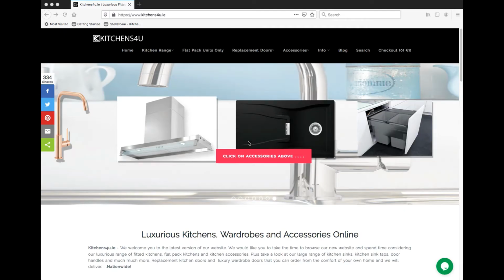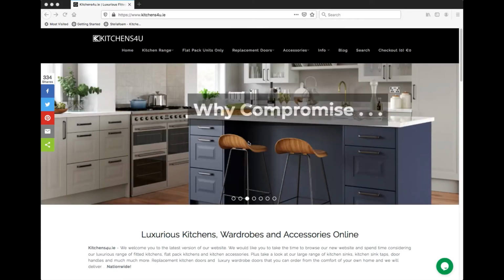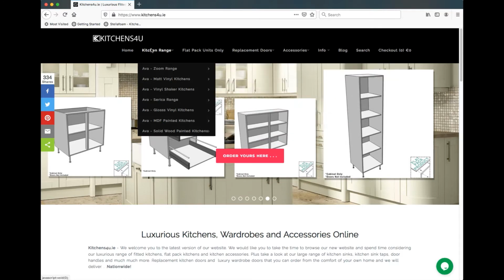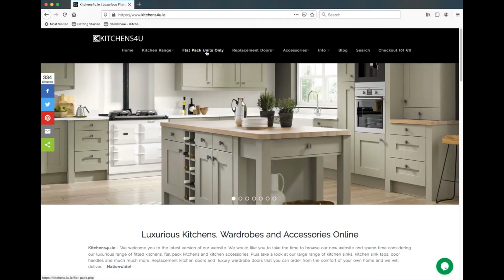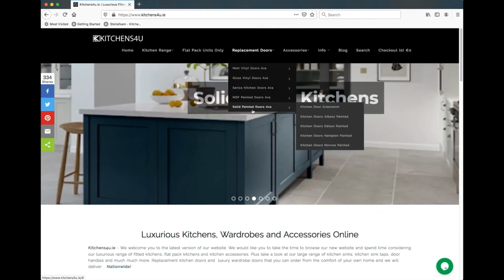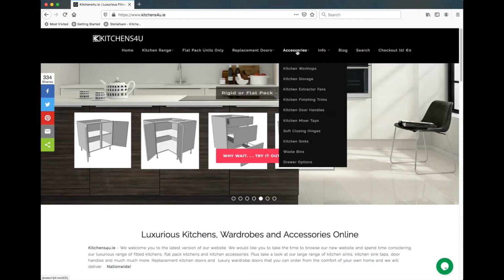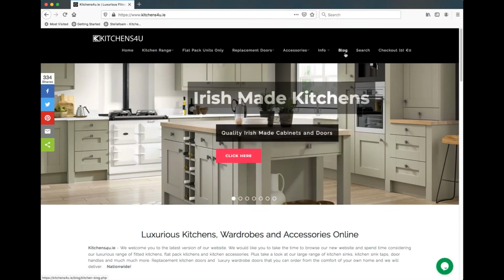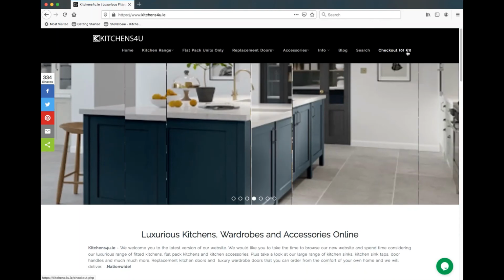How to Navigate the Kitchens4u.ie Website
- In this short video we introduce you to our home page and show the visitors how to navigate through the website. In later videos we will show visitors how to select product from the different categories that we have on the website.